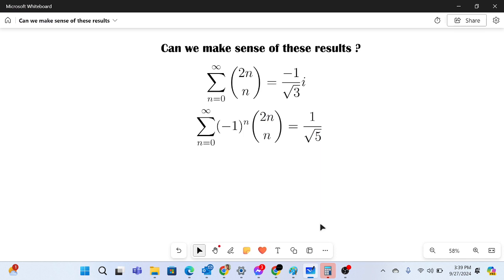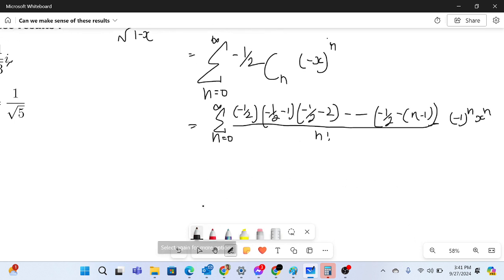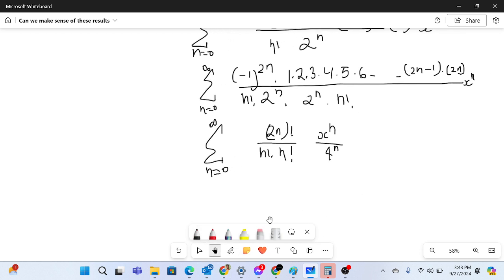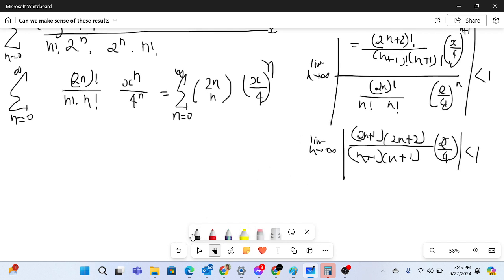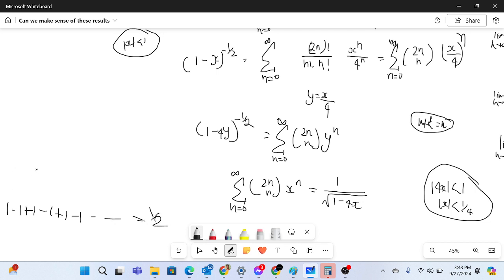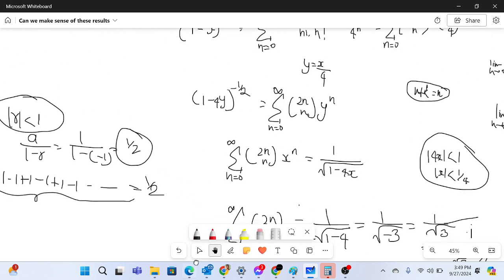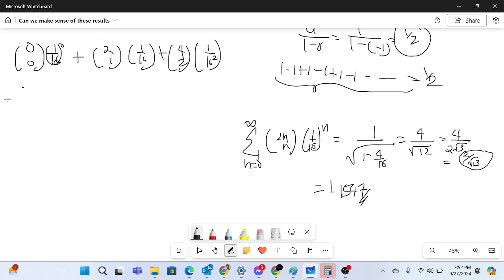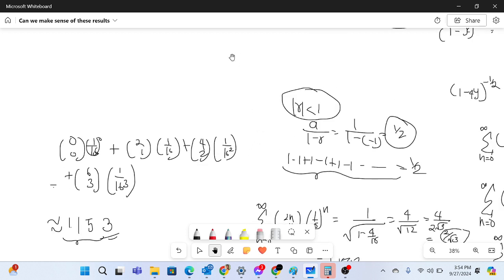Can we make sense of these results ?